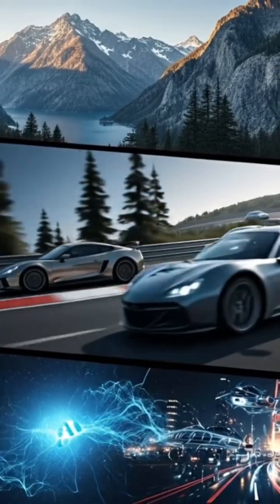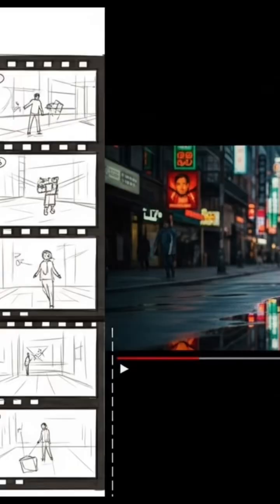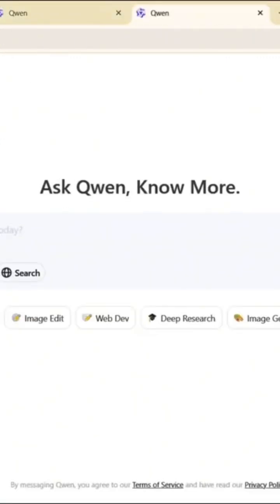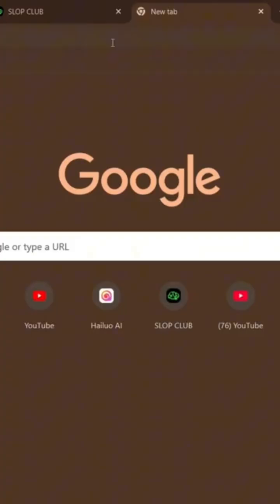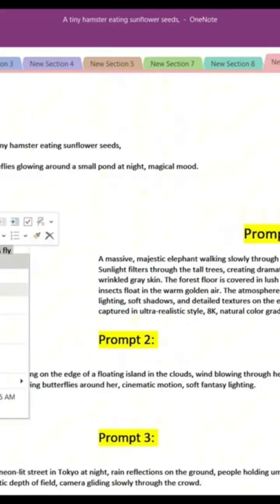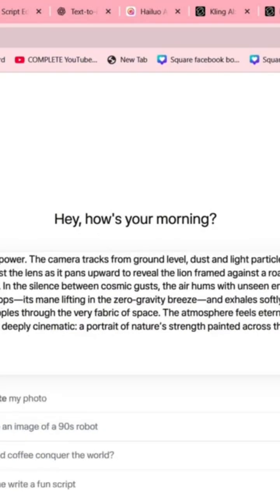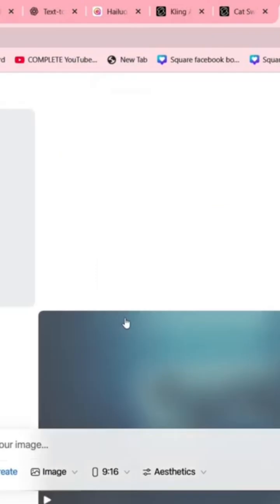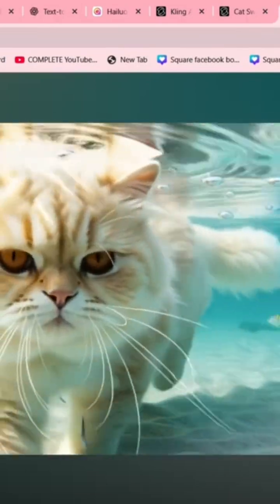Top 5 AI Tools to Turn Images & Text Into Stunning Videos (2025 Edition)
In this video, I’ll show you the Top 5 AI tools that can instantly turn your images or text into professional videos — no editing skills needed! 🚀

Whether you want to create cinematic scenes from photos or transform your ideas into full video stories, these tools will save you time and make your content stand out. Perfect for faceless YouTube creators, marketers, and storytellers.

💡 What you’ll learn:
 • Best AI tools for image-to-video & text-to-video generation
 • How each tool works in 2025
 • Which platform fits your content goals